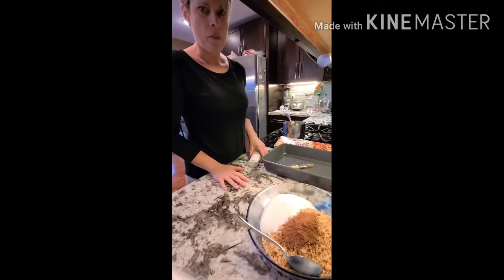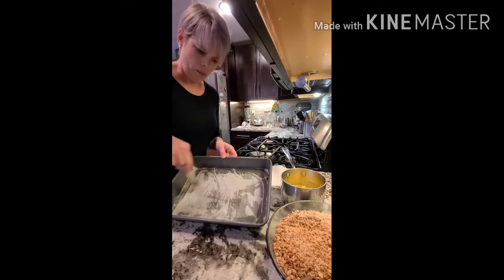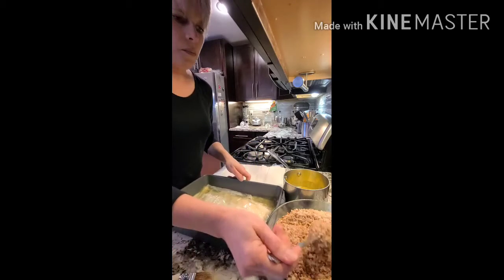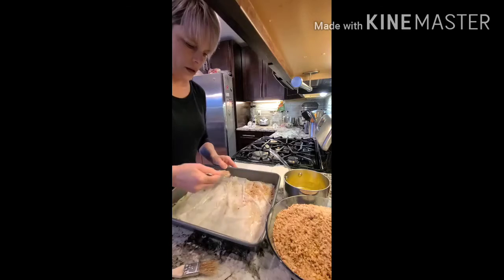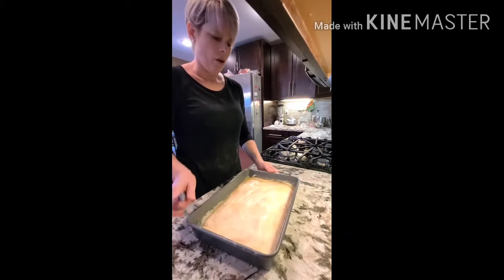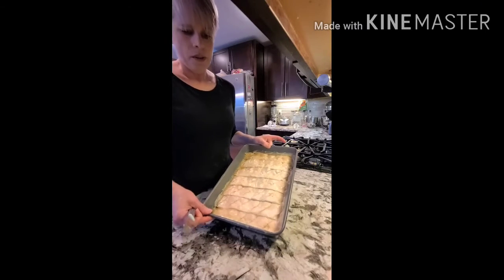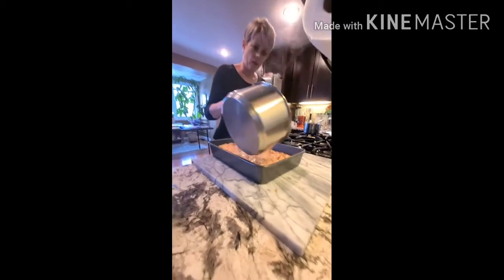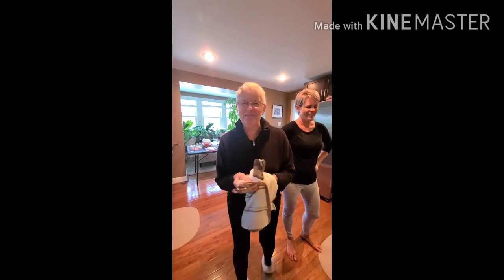Making baklava with Mi Mi!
baklava sweet treats mimi cooking Greek dessert